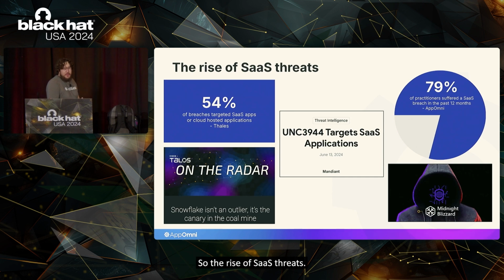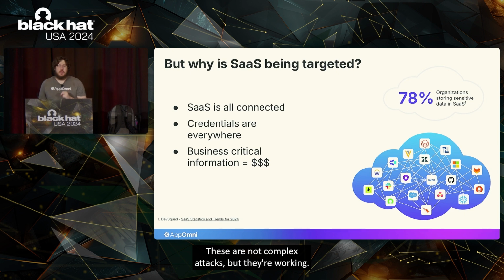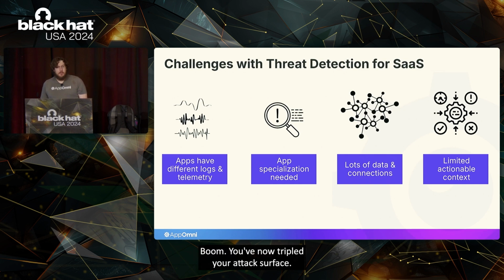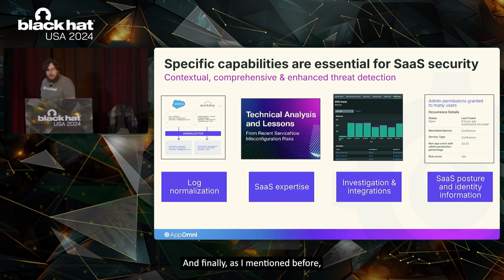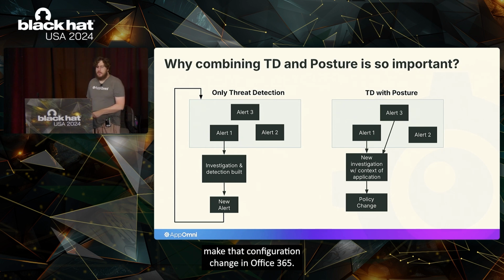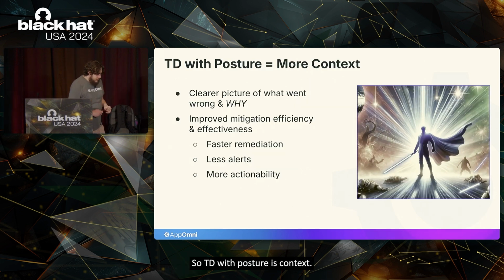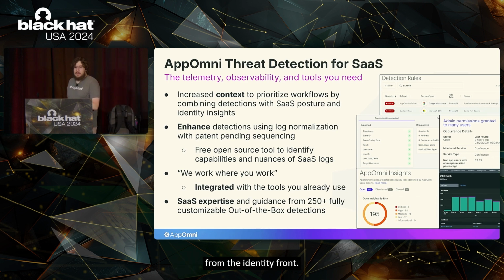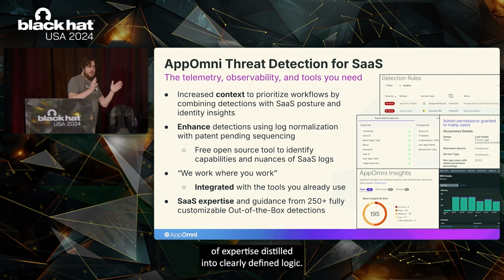SaaS Wars: Threat Detection Strikes Back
Recent SaaS security breaches, such as Snowflake and Midnight Blizzard, have highlighted the inherent risks of SaaS apps. Protecting SaaS environments requires a proactive, integrated approach to threat detection and posture management.

Hear from Brandon Levene, Principal Product Manager for Threat Detection at AppOmni, as he explains how to integrate these domains to create a holistic SaaS security strategy at Black Hat USA 2024.

Highlights:
(1)  Threat detection for SaaS apps presents unique challenges due to the radically different logs and telemetry. Brandon emphasizes that attackers are not targeting SaaS apps for sophisticated reasons but rather because they can be easily compromised.
(2)  Effective SaaS security requires log normalization, SaaS expertise, investigation and enablement, and posture info.
(3) The is a fantastic resource for security practitioners who want to obtain visibility into the different types of user activities that are logged, see real-world examples of SaaS audit logs, and use these insights to guide security monitoring and operational objectives.

⚙ What is SaaS security?

⚙ What is SSPM (SaaS Security Posture Management)?